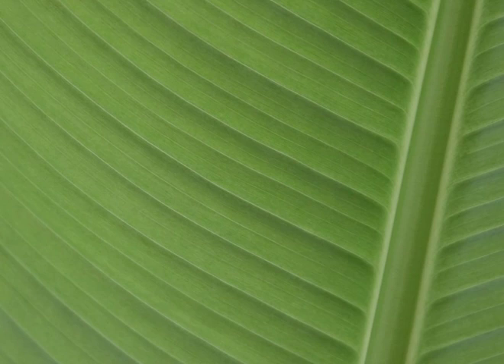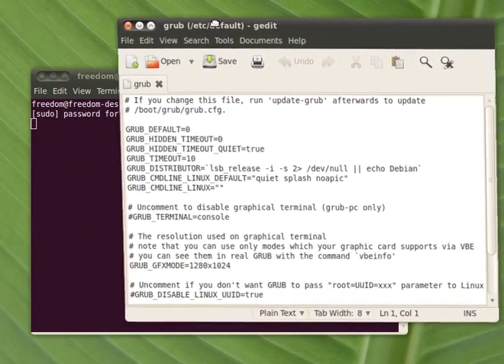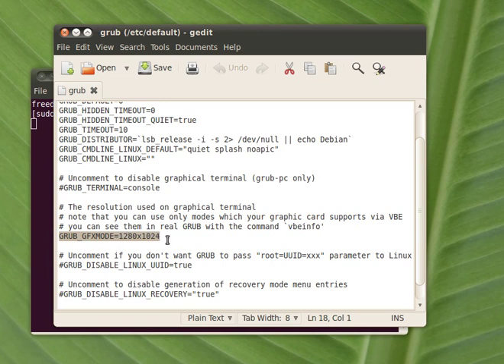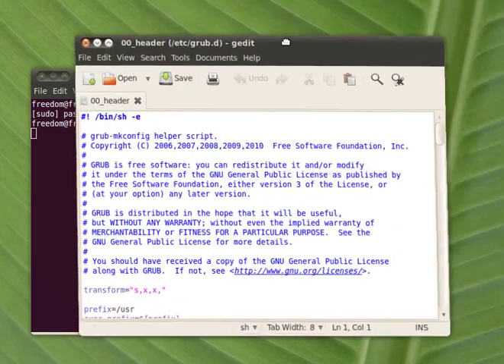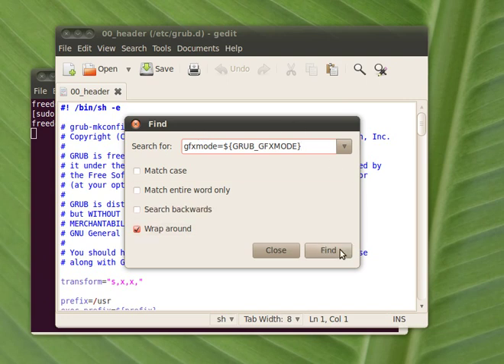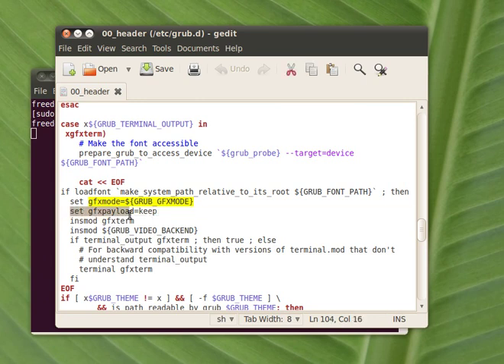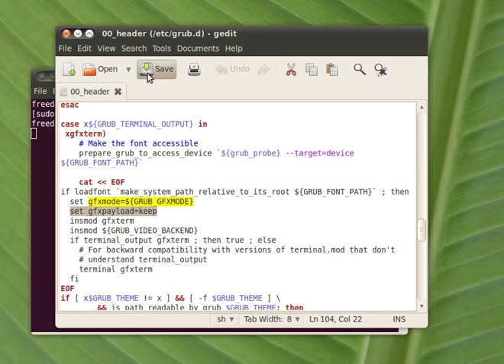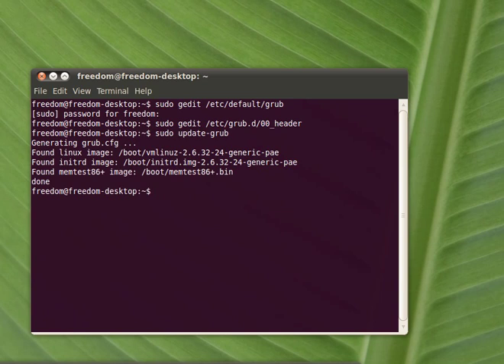How to fix low boot screen resolution in Ubuntu after installing nVidia driver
In this video i will explain how to fix the issue with low resolution boot screen in Ubuntu after installing the nVidia restricted driver. Here are complete steps:

1. We will have to edit grub configuration. Open a terminal and paste this: sudo gedit /etc/default/grub . Hit Enter. It will open grub preferences in Gedit.

2. Locate the line "# GRUB_GFXMODE=800x600" (resolution may be different). U have to change the resolution to actual resolution of your screen, for example mine is 1240x1024. Next step is to uncomment this line (remove the # and and the empty space if is, so the letter G of the word GRUB will be the first letter in this line). After u r done, save the file and close.

3. Now paste this line in terminal: sudo gedit /etc/grub.d/00_header .
Hit Enter. It will open a text file with a lot of stuff. Use the search option at the top of the window to locate this line: gfxmode=${GRUB_GFXMODE} . After u successfully find it, u will have to add this line: "set gfxpayload=keep" (of course without the " sign)  just under the gfxmode=${GRUB_GFXMODE}. Make it look like this:

  set gfxmode=${GRUB_GFXMODE}
  set gfxpayload=keep

Now, save the file and close.

4. In terminal paste: sudo update-grub . Hit enter, it will generate new grub.cfg file so the changes u made will be saved. Reboot and enjoy sexy boot screen resolution.

!In case u don't know what is your screen resolution! Go to System - Administration - NVidia X serever settings and click on the NVidia X sever display configuration tab)) it will show u your screen reso